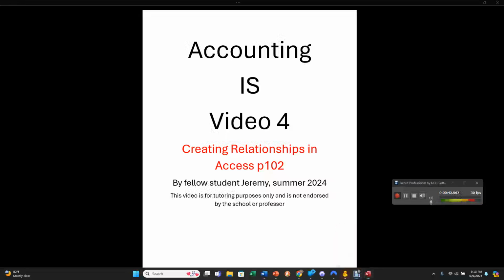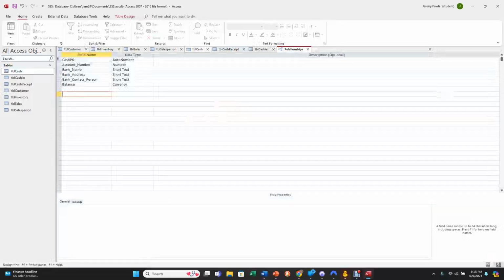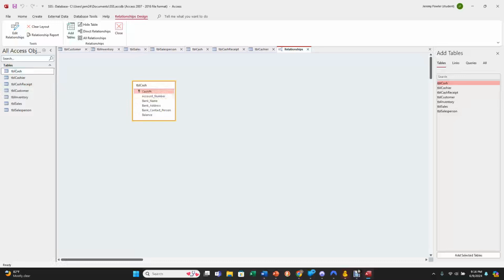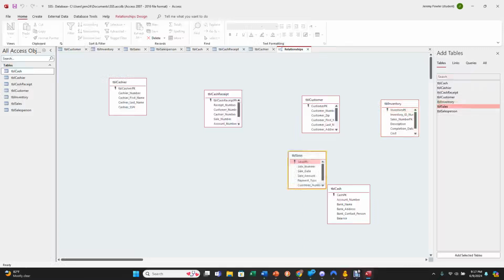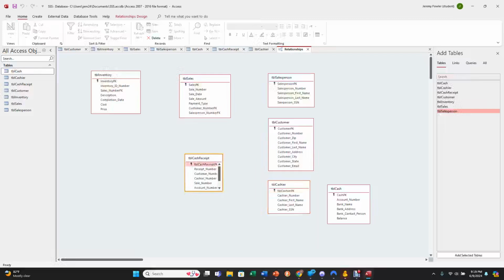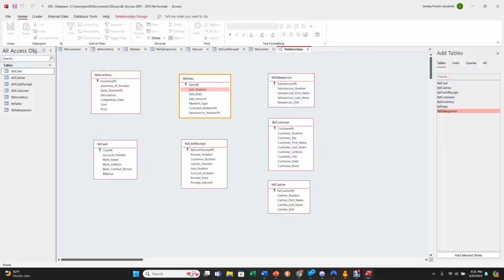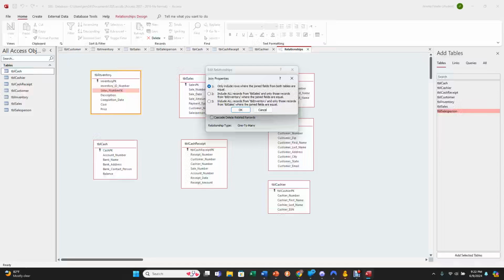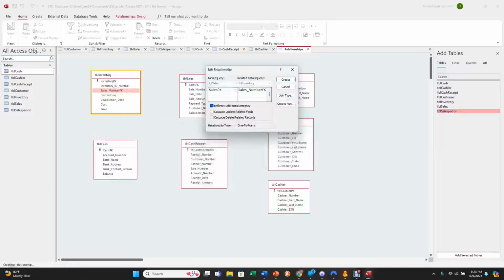AIS Vid4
Starting to create Relationships in Access